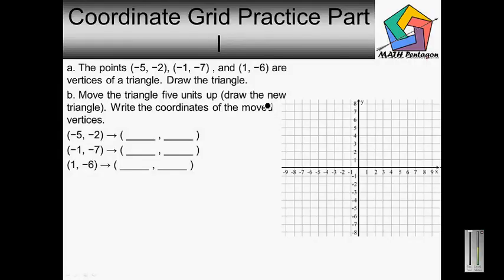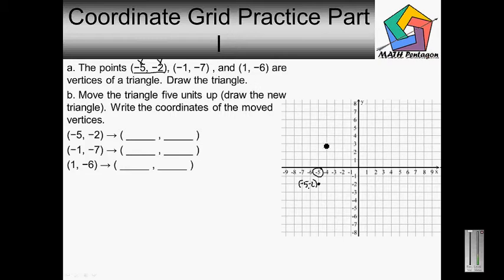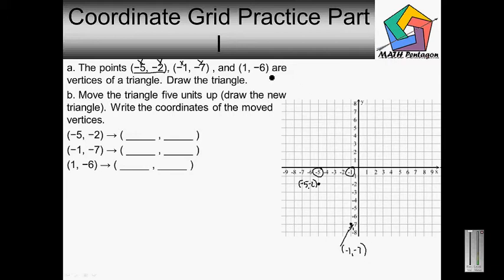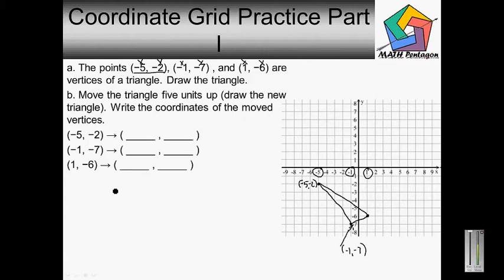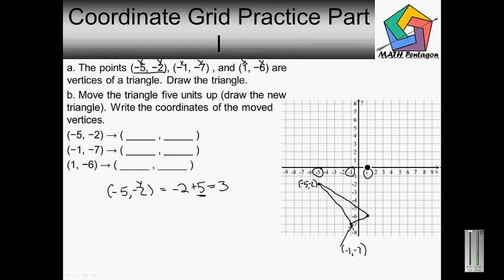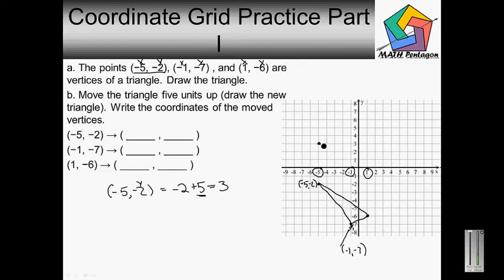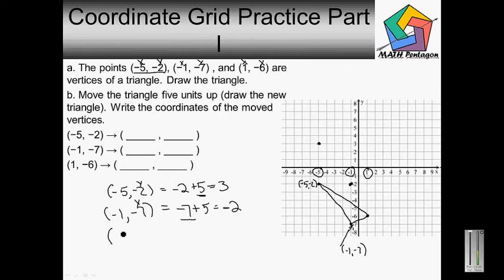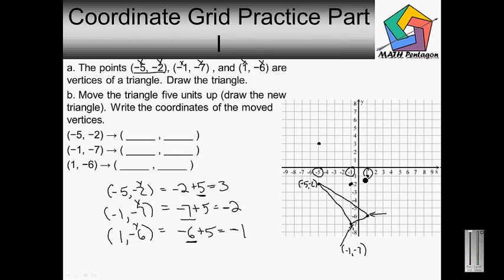6th Grade Coordinate Grid Practice